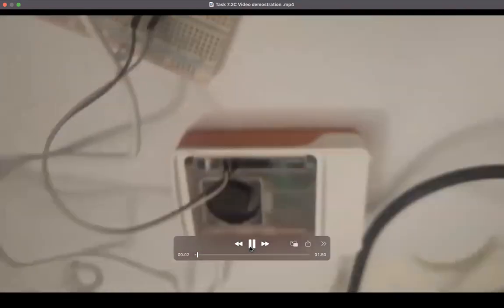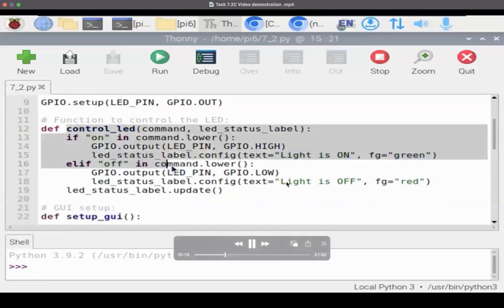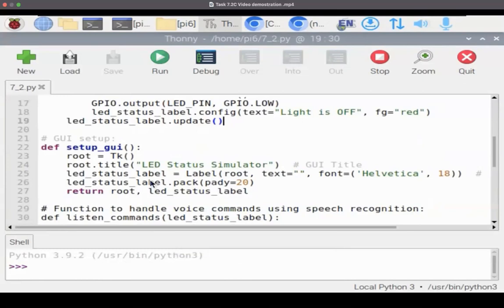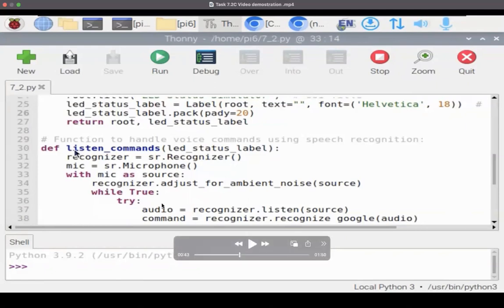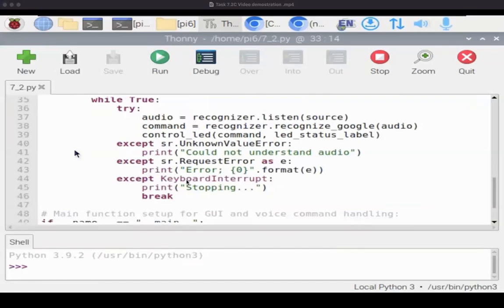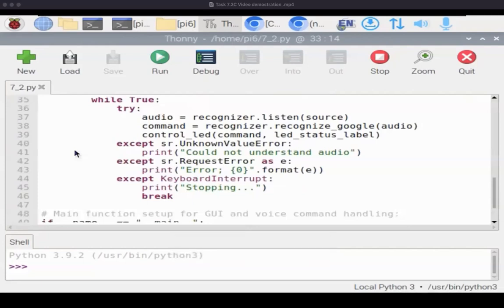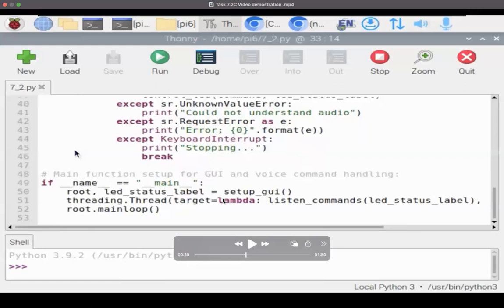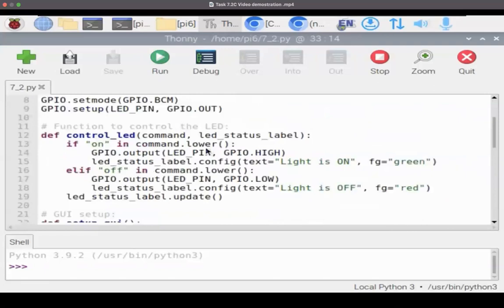Video demonstration of Task 7.2D